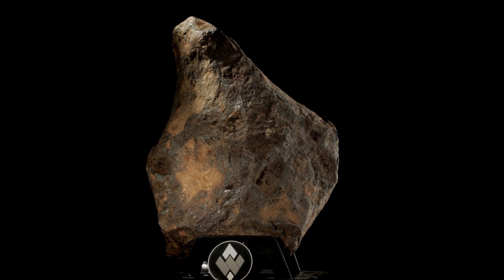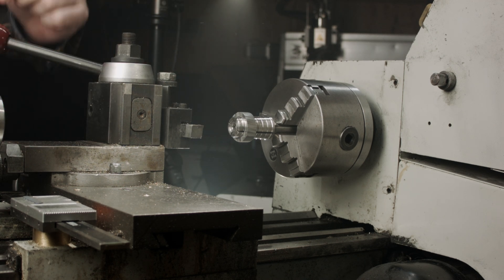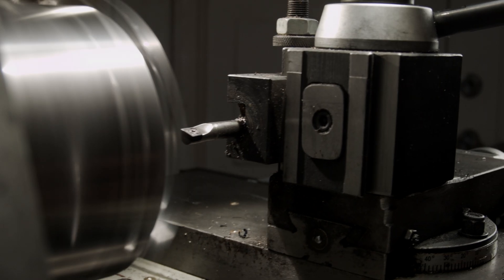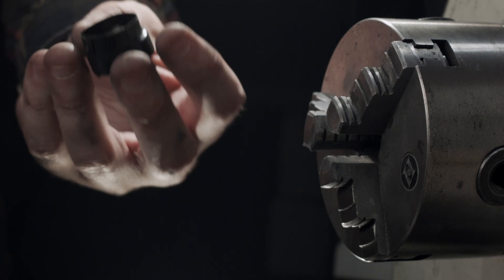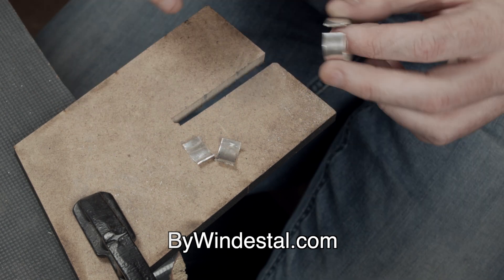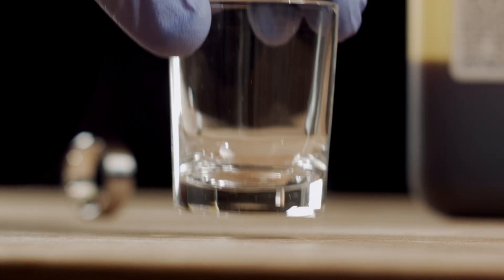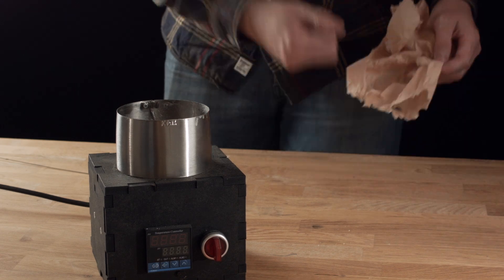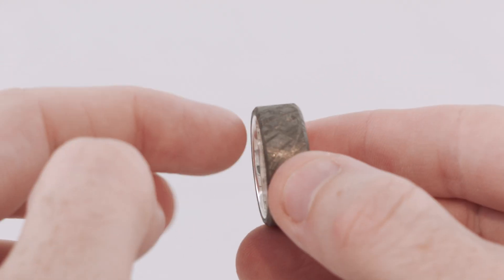This is The Oldest Thing You Can Own - How To Make a Meteorite Ring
_____INTERESTED in buying a Meteorite Ring?______

To enter the meteorite piece giveaway drawing, please fill out this form

This is a Muonionalusta meteorite, one of the oldest formed solids in our solar system! The unique Widmanstätten pattern makes this one of the most beautiful meteorites. In this video I'll be showing how I make a silver-lined 10mm wide ring.

Showing this ring to new people really is amazing. Some people freak out completely when told this story and rightfully so. It's freaking 20 million years older than the earth! Thanks to lead-lead dating we can with great accuracy determine that this meteorite is at least 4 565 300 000 years old. It's just mind-bending.